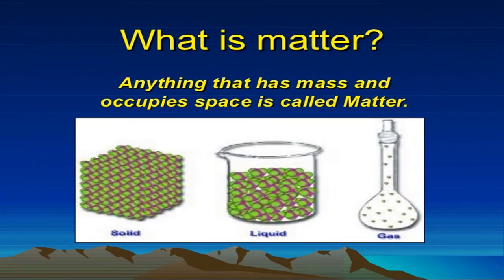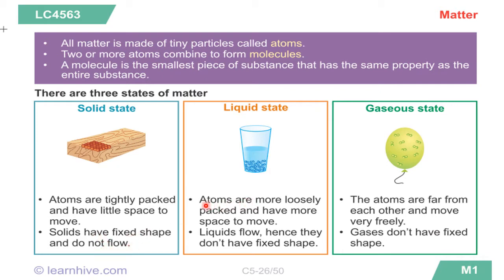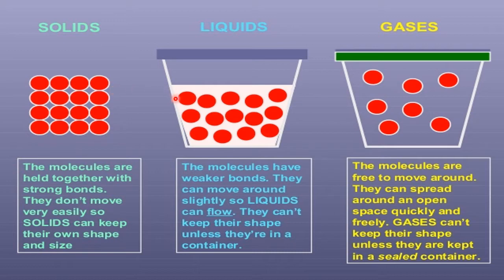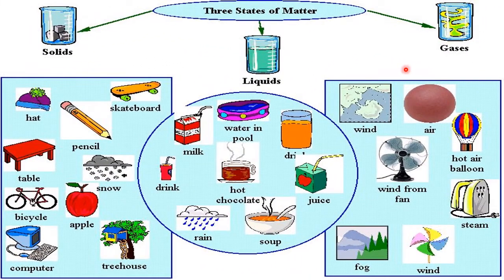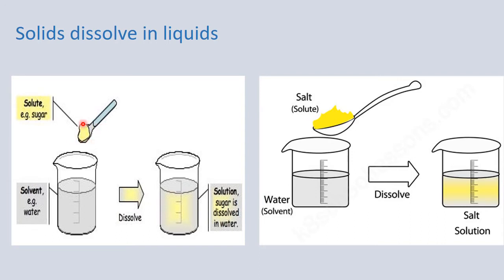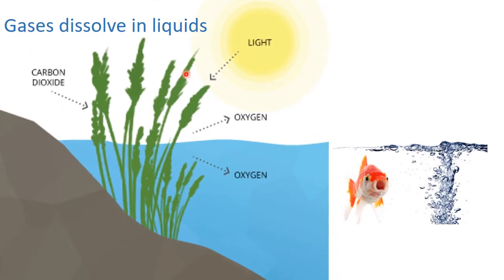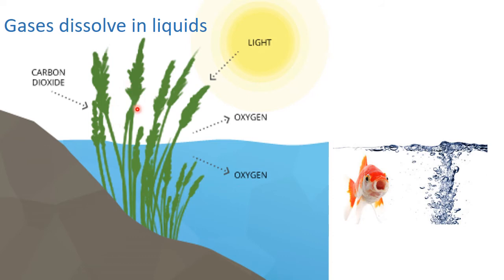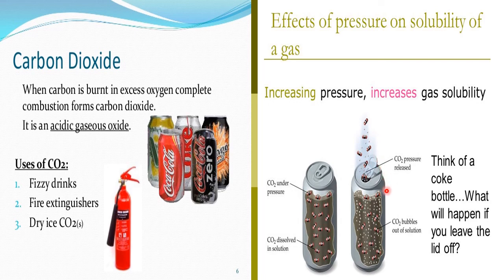GRADE 4 - SCIENCE_UNIT_10